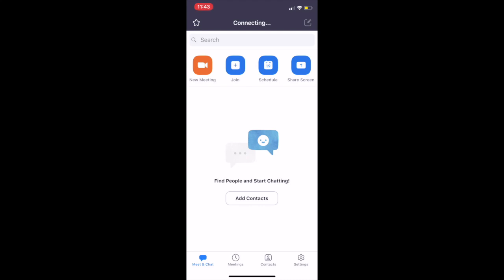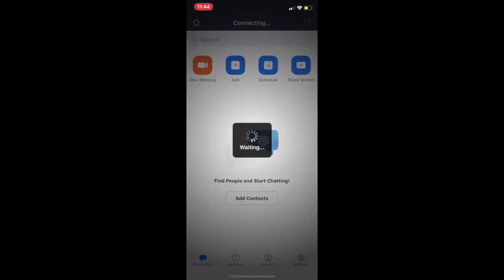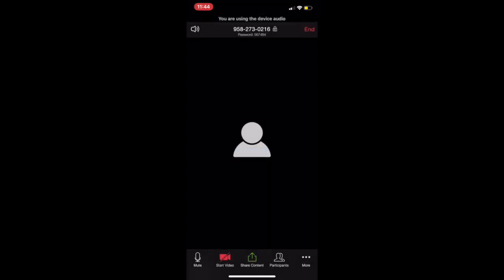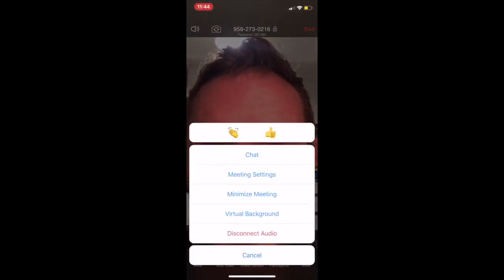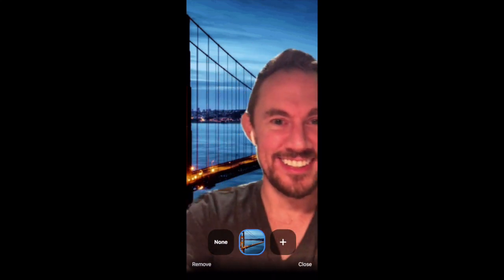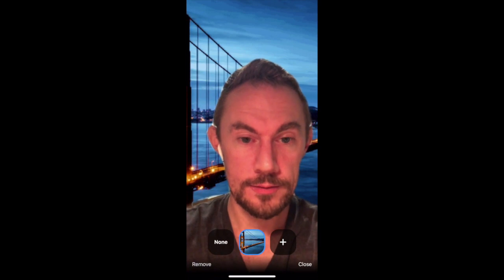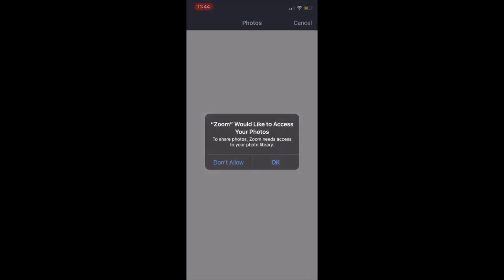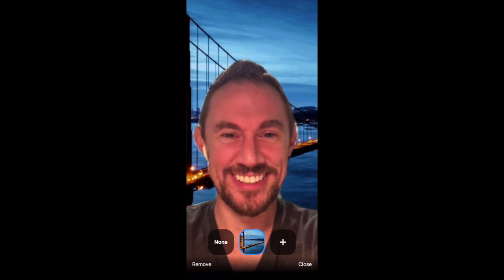How to change your Zoom virtual background on your iphone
Super quick video to show you how easy it is to change your background for Zoom videos on your iphone during a call. At this time, it only works on the following Apple devices and not Android.

Make sure you have Zoom Mobile App for iOS, version 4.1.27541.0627 or higher, including: iPhone 8, 8+, or X, or iPad Pro and the 5th and 6th generation iPad 9.7.

Update: I've just recorded a new video which explains how to setup Zoom meeting reminders for invitees and customers